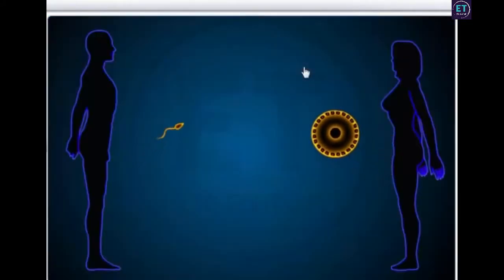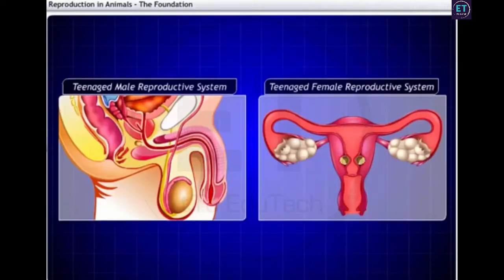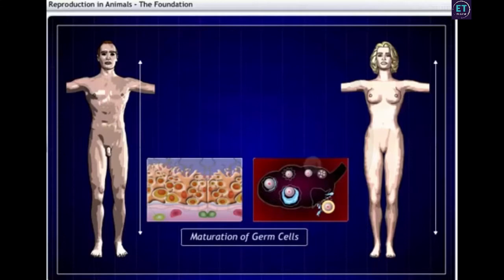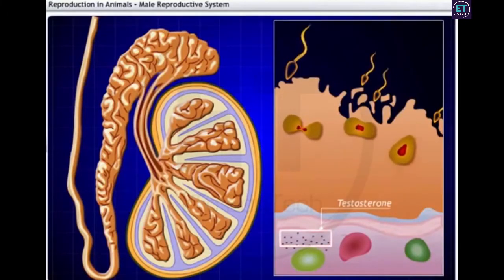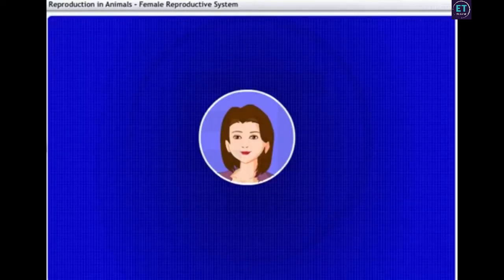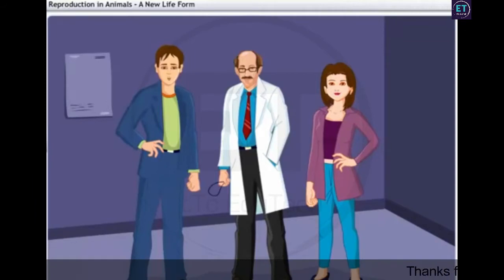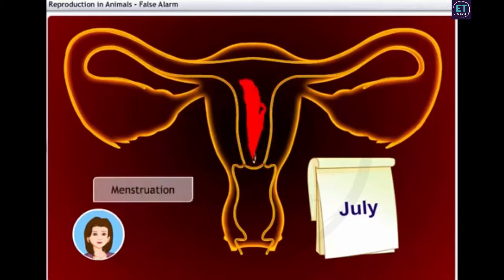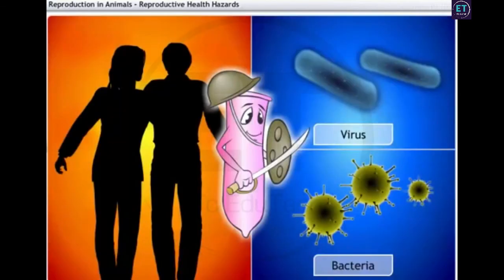CBSE Class 10 Science || How do Organism Reproduce – 2 || Reproduction in Animals